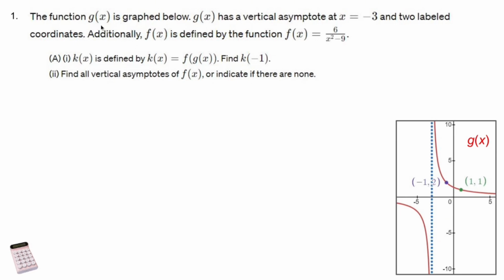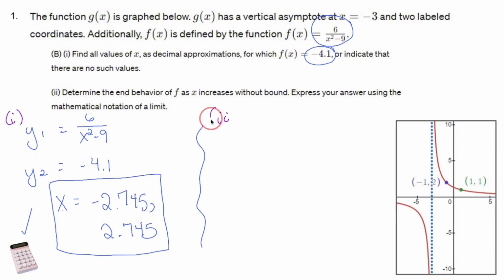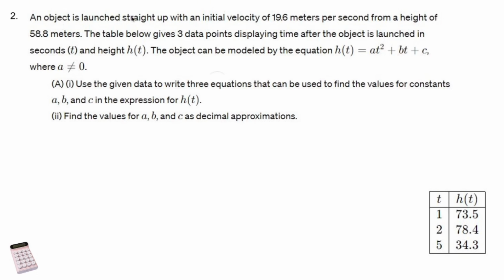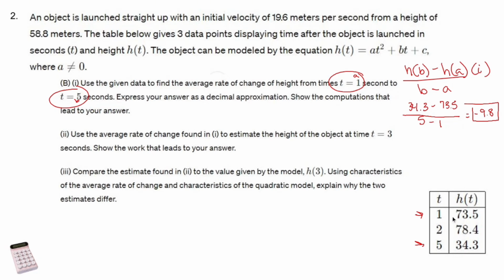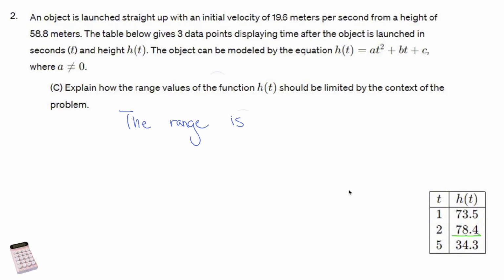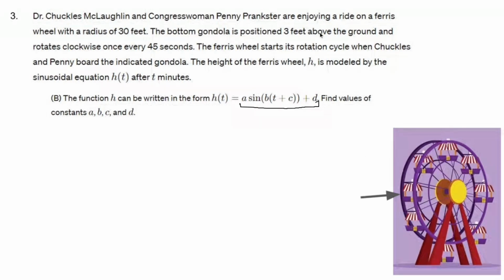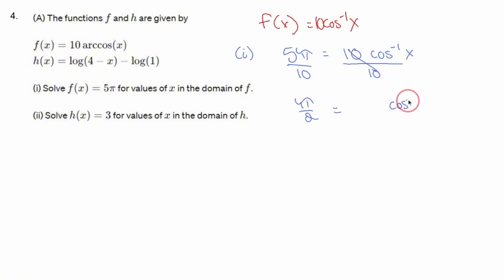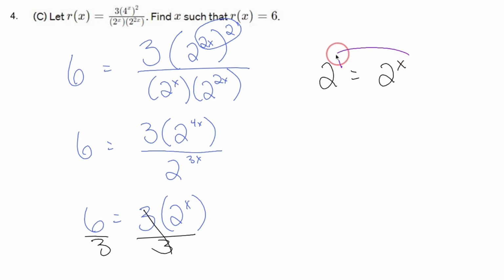The Ultimate GOAT AP Precalculus Practice Test Vol. 2: Section 2 Free Response Questions (FRQ) #1-4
The 4 six-point free-response questions on the AP Precalculus Exam include content topics from Units 1, 2, and 3. Two of the four questions incorporate a realworld function modeling context. A graphing calculator is required for the first 2 questions (Part A). Calculators should be in radian mode for the AP Exam. Refer to the “Technology Needs” section on page 7 for a list of calculator capabilities that are necessary for the AP Exam.

Here's a breakdown of the real exam:

Unit 1: Polynomial and Rational Functions (30%–40% of the exam)
Unit 2: Exponential and Logarithmic Functions (27%–40% of the exam)
Unit 3: Trigonometric and Polar Functions (30%–35% of the exam)

1.1 Change in Tandem
1.2 Rates of Change
1.3 Rates of Change in Linear and Quadratic Functions
1.4 Polynomial Functions and Rates of Change
1.5 Polynomial Functions and Complex Zeros
1.6 Polynomial Functions and End Behavior
1.7 Rational Functions and End Behavior
1.8 Rational Functions and Zeros
1.9 Rational Functions and Vertical Asymptotes
1.10 Rational Functions and Holes
1.11 Equivalent Representations of Polynomial and Rational Expressions
1.12 Transformations of Functions
1.13 Function Model Selection and Assumption Articulation
1.14 Function Model Construction and Application
2.1 Change in Arithmetic and Geometric Sequences
2.2 Change in Linear and Exponential Functions
2.3 Exponential Functions
2.4 Exponential Function Manipulation
2.5 Exponential Function Context and Data Modeling
2.6 Competing Function Model Validation
2.7 Composition of Functions
2.8 Inverse Functions
2.9 Logarithmic Expressions
2.10 Inverses of Exponential Functions
2.11 Logarithmic Functions
2.12 Logarithmic Function Manipulation
2.13 Exponential and Logarithmic Equations and Inequalities
2.14 Logarithmic Function Context and Data Modeling
2.15 Semi-log Plots
3.1 Periodic Phenomena
3.2 Sine, Cosine, and Tangent
3.3 Sine and Cosine Function Values
3.4 Sine and Cosine Function Graphs
3.5 Sinusoidal Functions
3.6 Sinusoidal Function Transformations
3.7 Sinusoidal Function Context and Data Modeling
3.8 The Tangent Function
3.9 Inverse Trigonometric Functions
3.10 Trigonometric Equations and Inequalities
3.11 The Secant, Cosecant, and Cotangent Functions
3.12 Equivalent Representations of Trigonometric Functions
3.13 Trigonometry and Polar Coordinates
3.14 Polar Function Graphs
3.15 Rates of Change in Polar Functions

/ nickperich

Nick Perich
Norristown, Pa